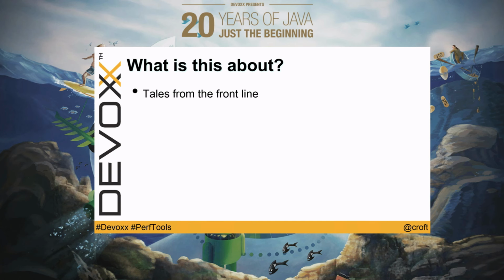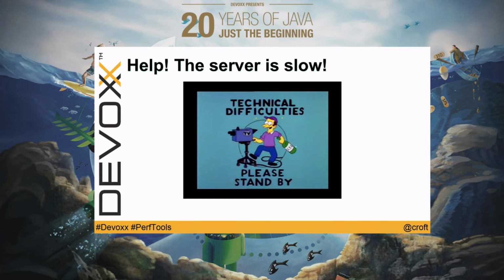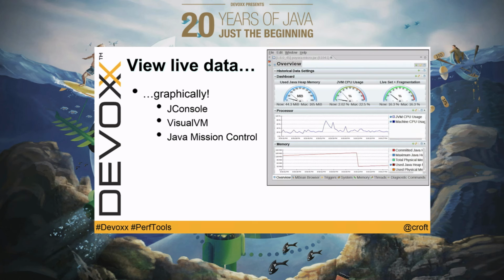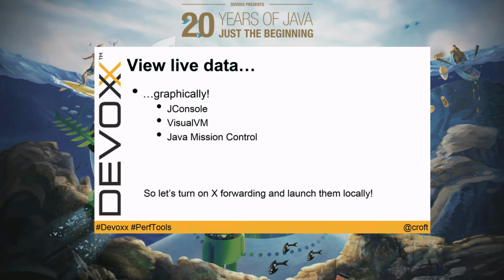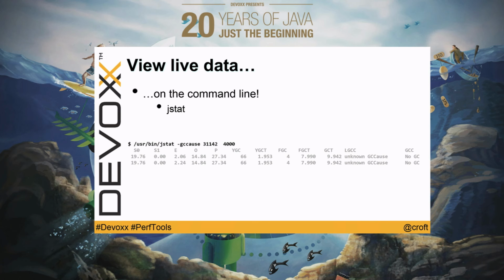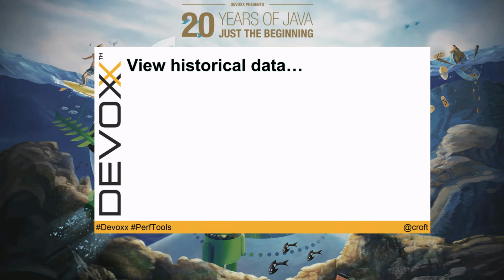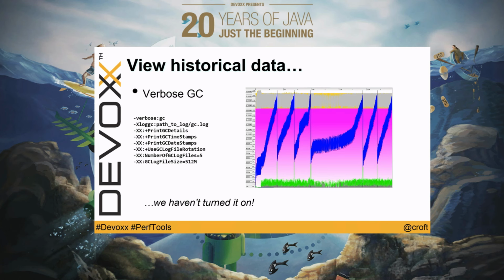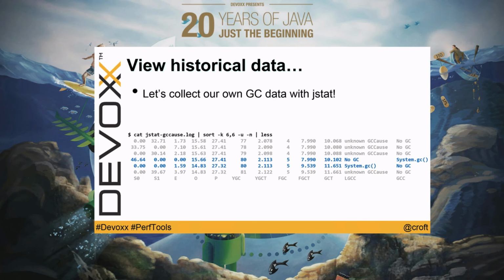Fixing performance problems with someone else's toolbox by Mike Croft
A lot of people know the basics of performance testing, but most will have a vague knowledge at best centered around one or two favourite tools which are always available. What happens when these tools are taken away? How do you apply your knowledge to other tools in a useful way?